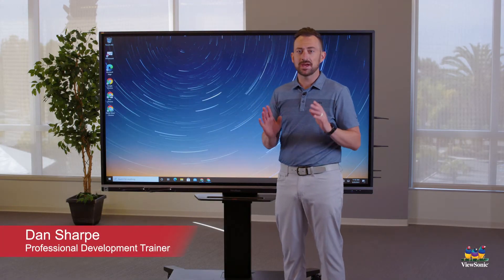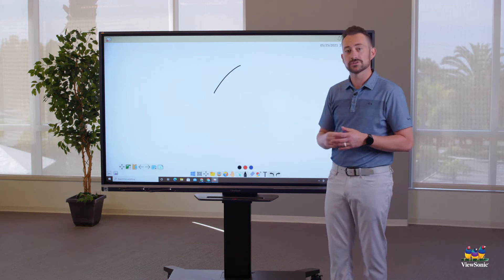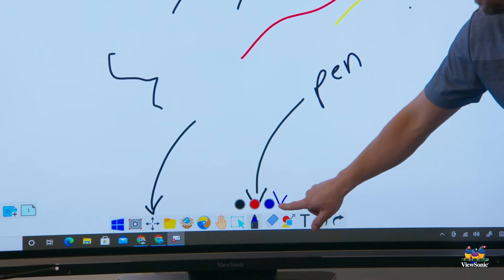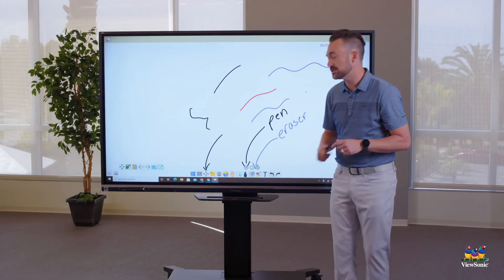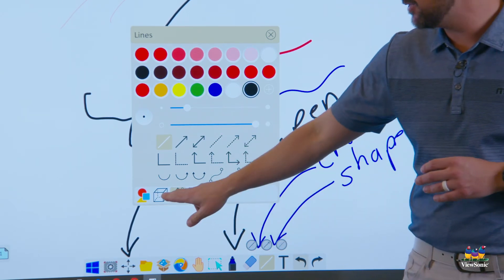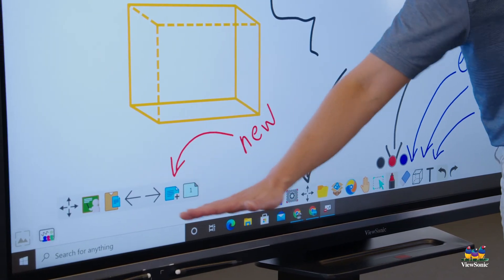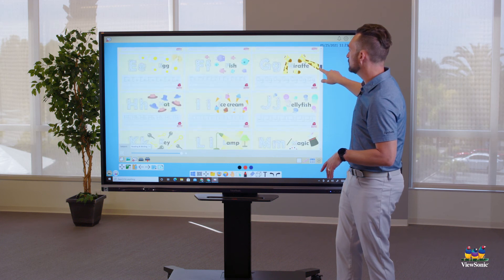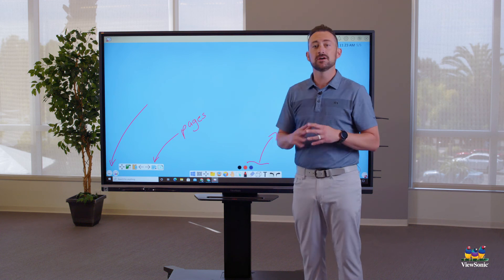myViewBoard: Opening and Using Whiteboard for Windows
myViewBoard Whiteboard for Windows is a digital whiteboarding app. Watch the video to learn how to use the Pen tool, the Eraser, the Stylus, the Shape tool and more.